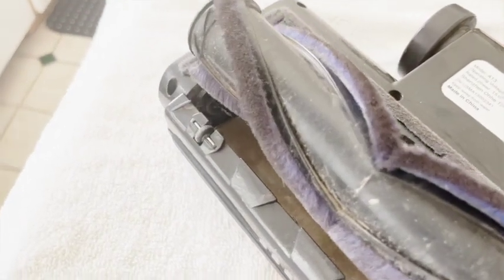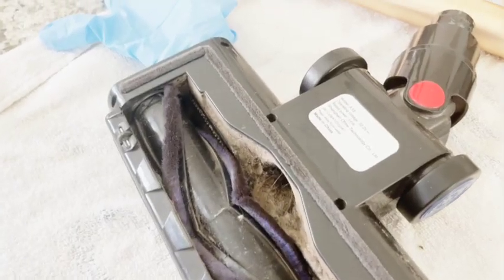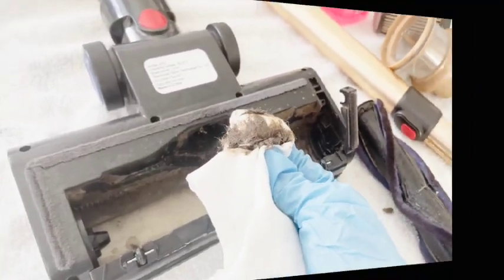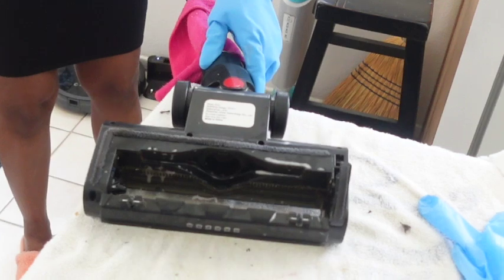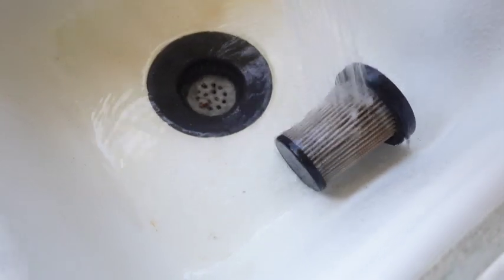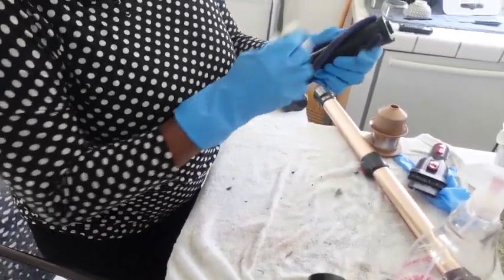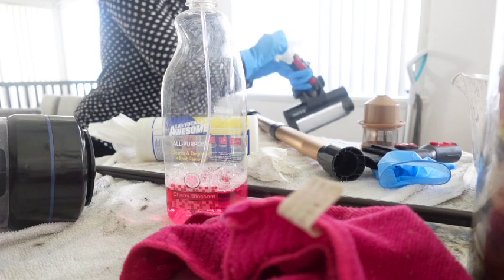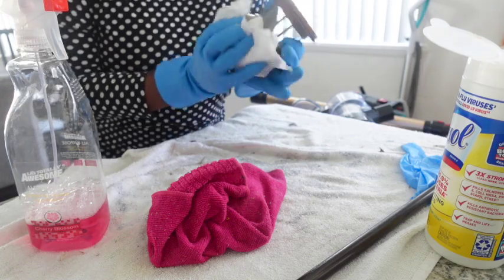My Vacuum Stinks?! CLEAN with ME 🙋🏾‍♀️! Cleaning MOTIVATION!!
Hey y’all! ❤️ Its your girl, Dani! 🙋🏾‍♀️ Thanks for stopping by!!❤️

WAYS TO GIVE FOR FREE! :)